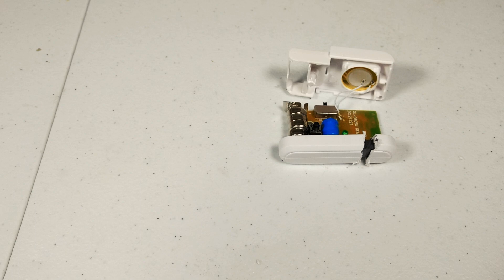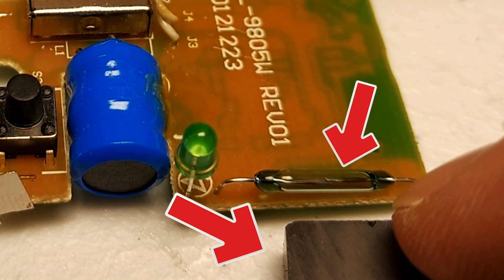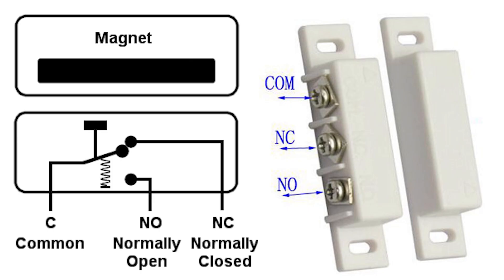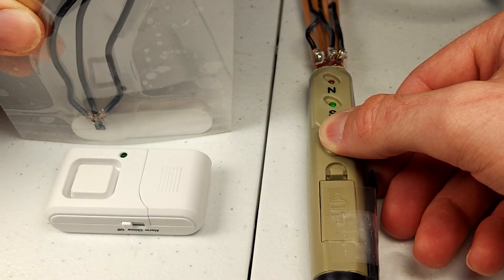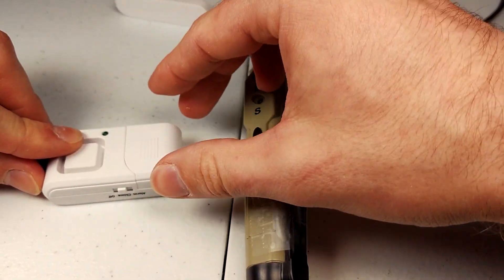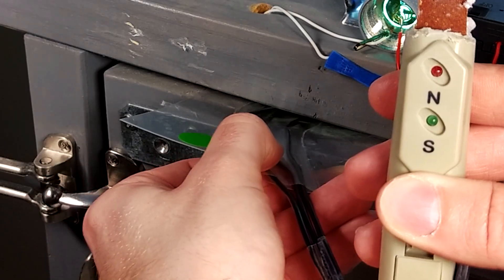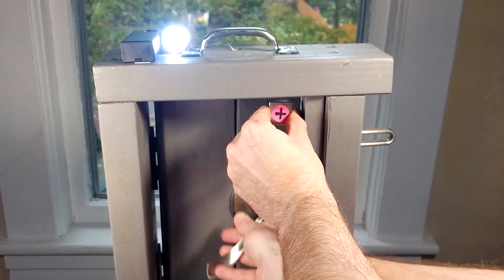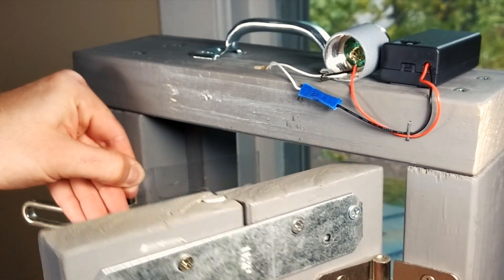Bypassing Basic Door Alarms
Here's a basic method for locating, assessing, and bypassing simple magnetic door contact sensors. This method doesn't defeat sensors with multiple reed switches or sensors like the magnasphere. However, different bypass techniques exist for those devices.

If you would like a Hall Effect sensor of your own but don't want to pay $100-200 for a Gauss meter with Hall Effect functionality, I recommend building one using an Arduino Don't try to Jerry rig a commercial device like I did--it was a ridiculous waste of time.

Note: My discussion of reed switches was simplified for the sake of brevity. If you are an electronics enthusiast and have a known heart condition, you should probably consult a physician before viewing this video.